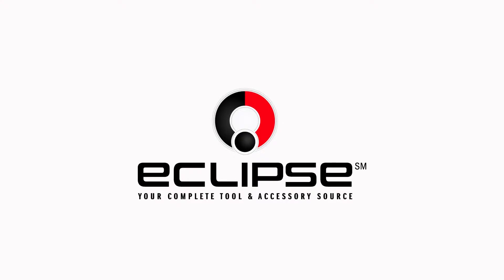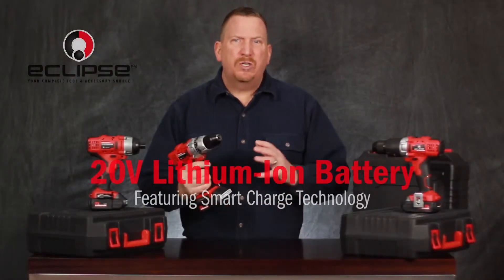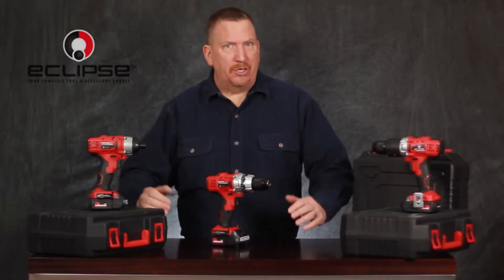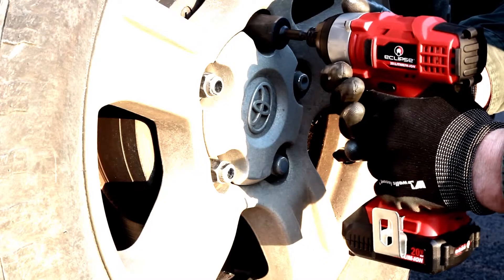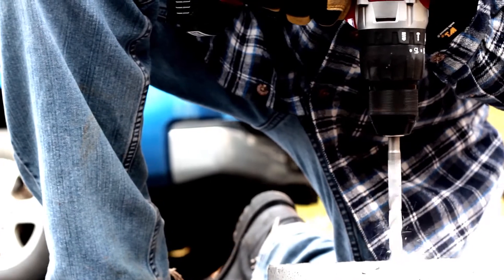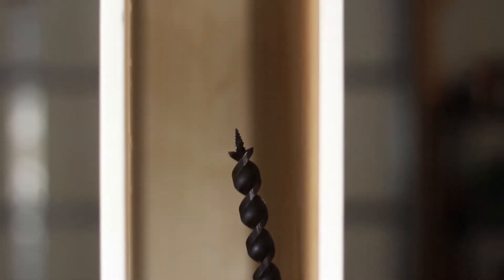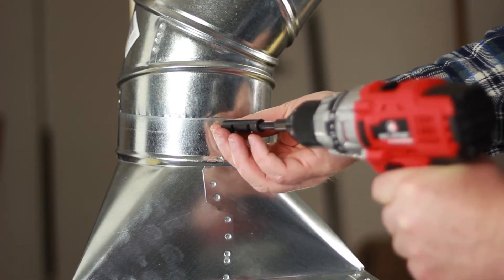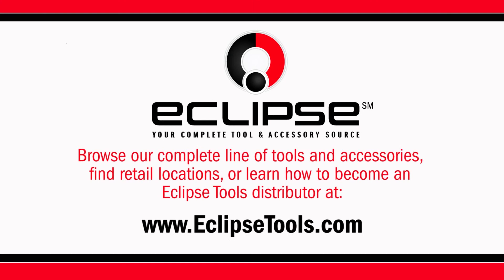Eclipse Tools: Powerful 20V Cordless Drills & Accessories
New for 2015, Eclipse Tools’ 20V cordless drills provide contractors with more power at an affordable price. From the 20V Cordless Drill to the Hammer Drill and Impact Driver, plus our full series of installation bits (sheet metal installation tools, installer bit extensions and steel auger installer bits), we have every job covered.

Watch this video to see the drills in action!